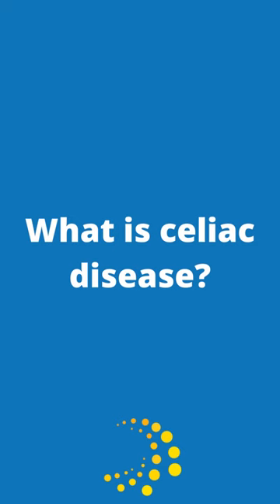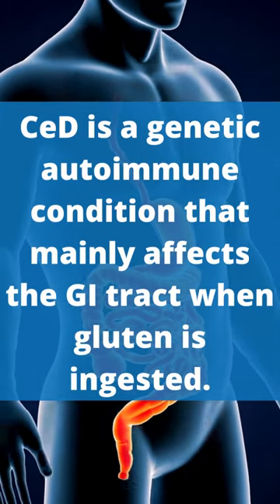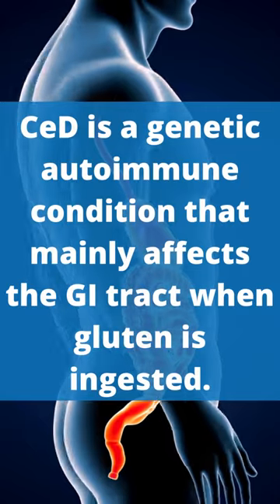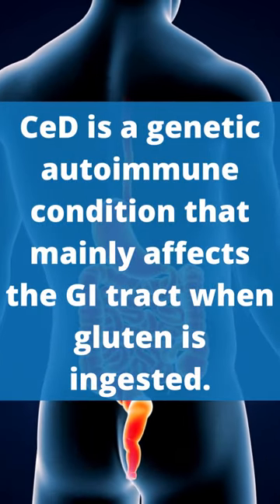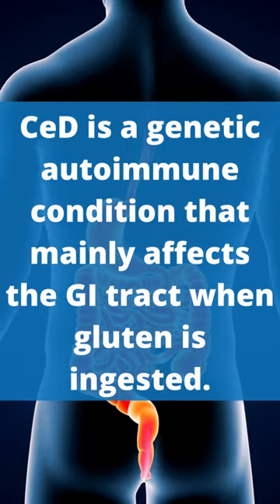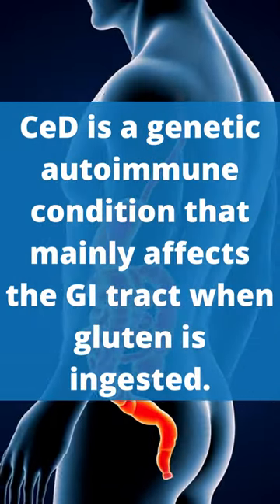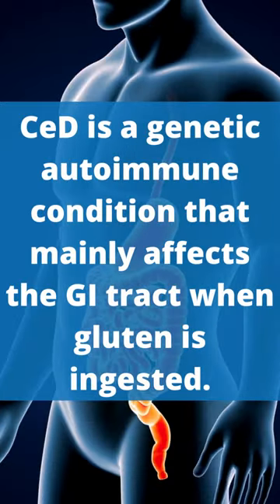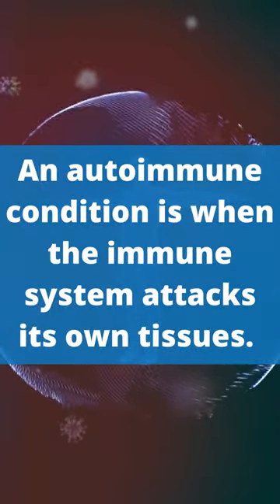What is celiac disease?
To learn more please visit Nationalceliac.org

Note: This information is provided by NCA and Katarina Mollo MEd, RDN, LDN, NCA's Director of Education. This information is meant for educational purposes only and is not intended to substitute for personalized medical advice or replace any medical advice provided directly to you by your health care provider. No liability is assumed by the NCA or Katarina Mollo, MEd, RDN, LDN by providing this information.